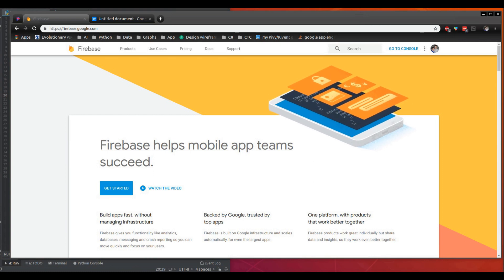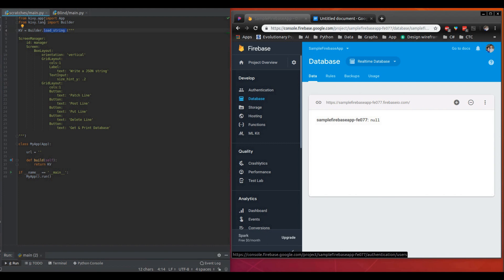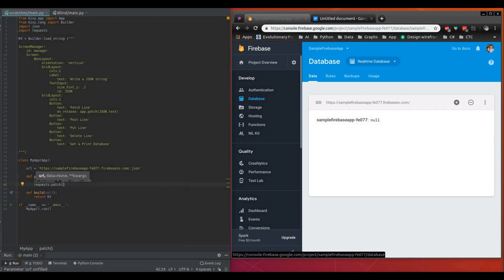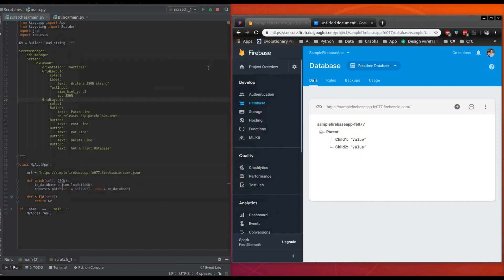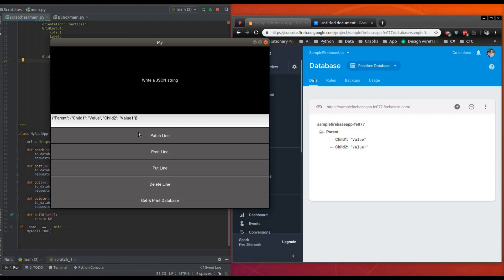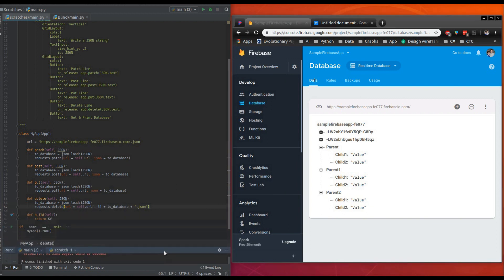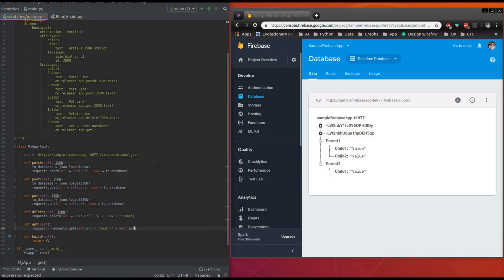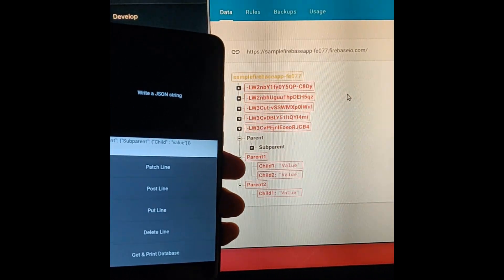Using a Realtime Database in Python (Kivy) using Firebase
The code is in my GitHub, along with the buildozer.spec file

Remember to type with double quotes in the text field.

To see a robust example of what Python code and Firebase can achieve, check out my recent app on the Google Play store. I created my own real-time leaderboards using Kivy's Recyleview

Happy coding! 🤓🖥